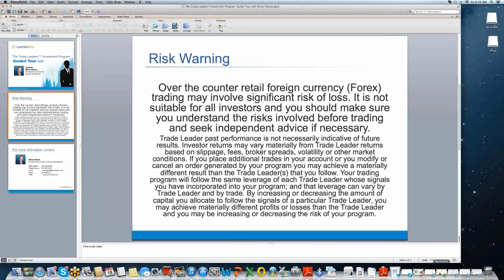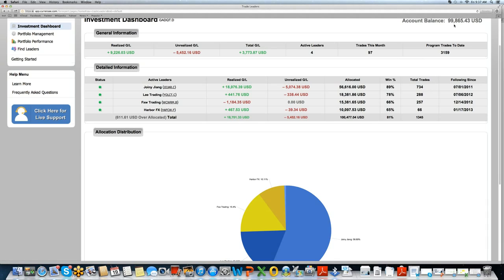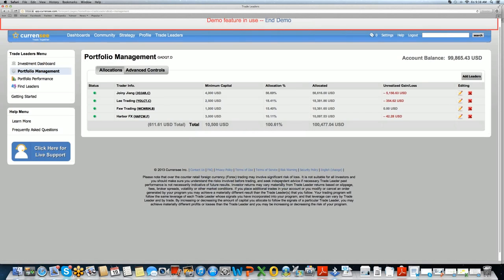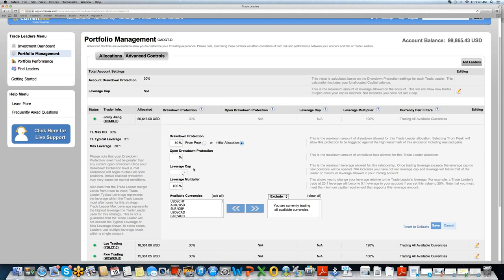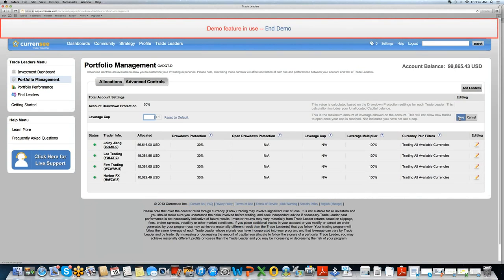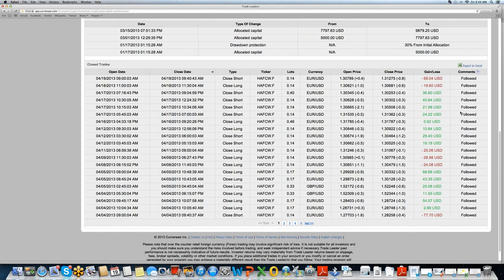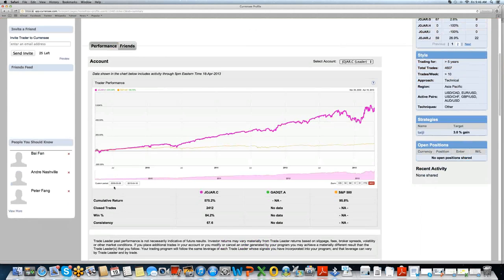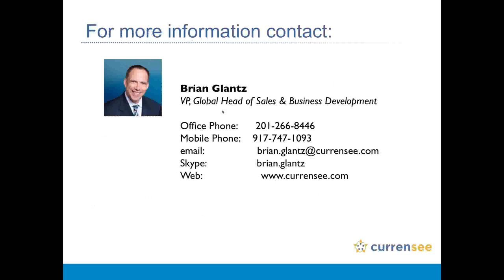The Trade Leaders™ Investment Program Guided Tour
Tour Guide, Brian Glantz, Currensee VP, Global Sales and Business Development. Brian provides an in-depth overview of the application.
The presentation takes a few seconds to start.